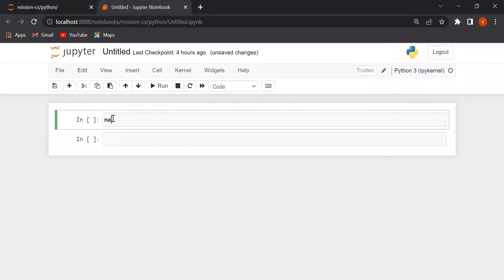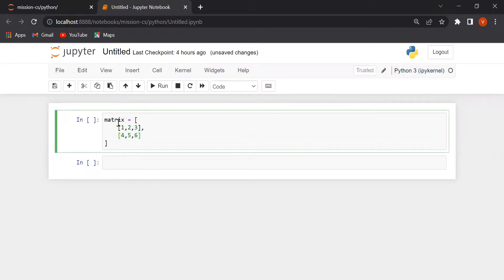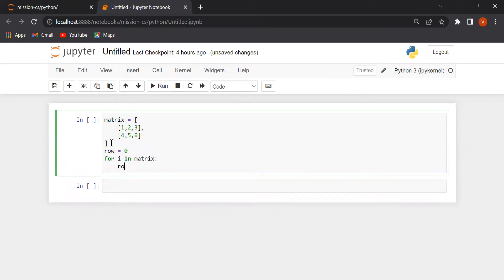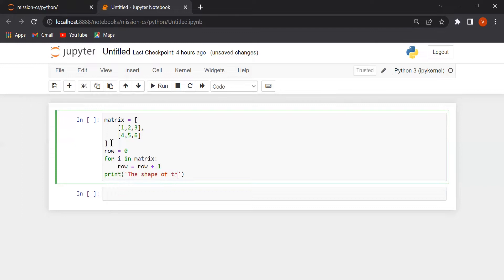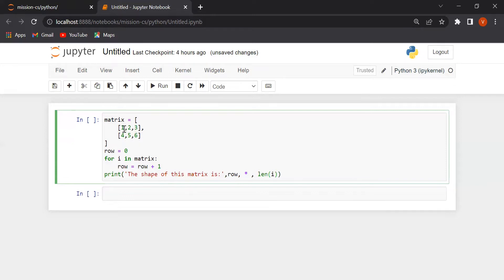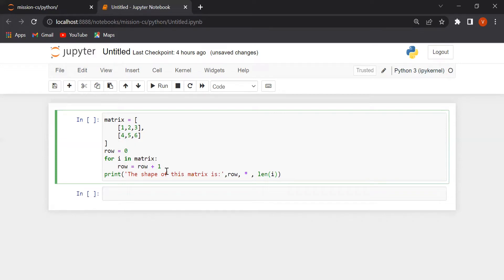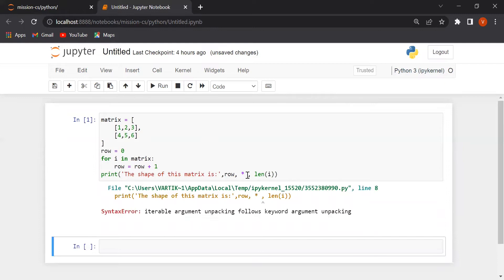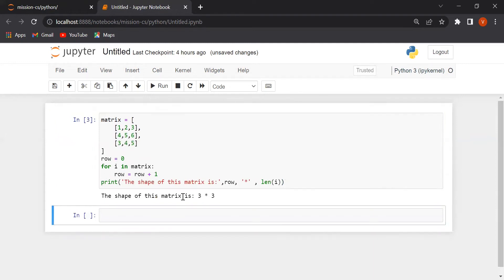Python code to print the shape of the matrix. Python tutorial in Hindi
How to print the shape of the matrix.